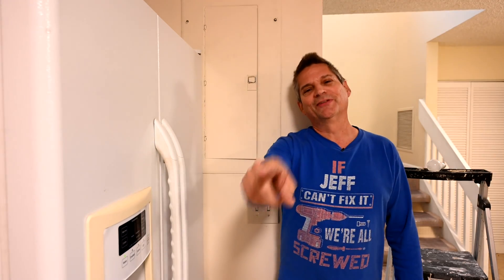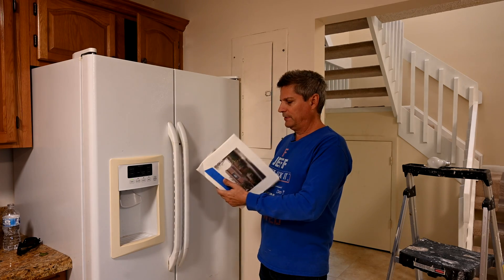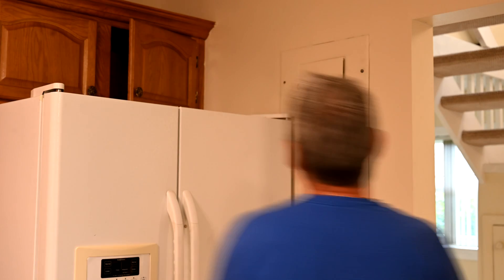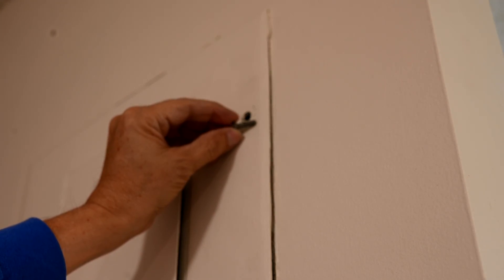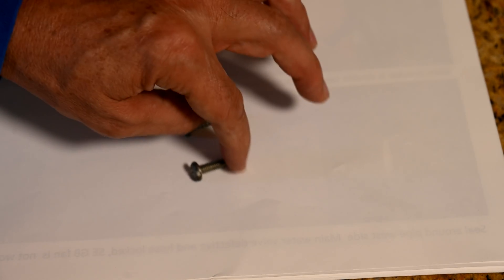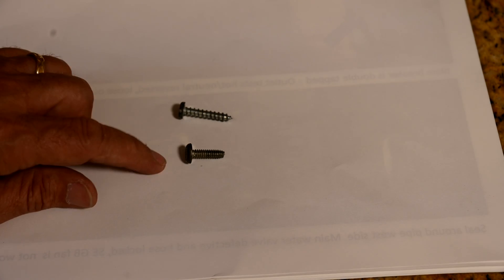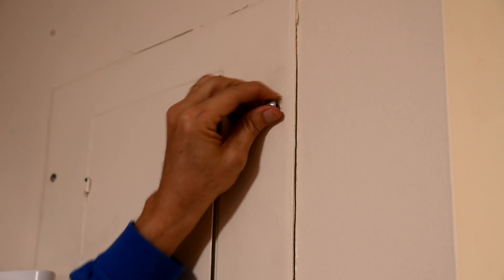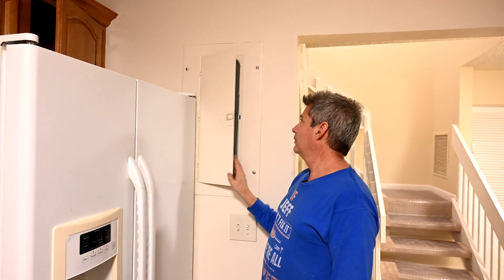Electrical FAIL: Deadly Electric Panel DIY/Handyman Practice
In this video we are going to show you how to maintain your electrical safety and avoid electrical fails, by using our common sense electrician tips. This is based on years of us encountering numerous DIY and handymen electrical safety violations while working on the electric panel wiring and especially replacing the electrical panel cover with the wrong electric panel screws, leaving you with a deadly electrical fail waiting to happen. You'll also see the use of our insulated electrical panel screwdriver, used to remove electric panel screws from the load center panel cover. By using these, we protect ourselves from fuse box wiring electric fails caused by stupid electricians using the wrong electric panel screws which pierce the load center wiring, creating a shock hazard.

Milwaukee 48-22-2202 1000V Insulated Screwdriver Set
Eaton Corporation LCCSCS Cover Screw

If you're doing any DIY wiring in your breaker box please pay close attention to the electrician tips in this electrical safety hazards video. This will help you avoid stupid electrical fails on your breaker box. If you need work done inside your fuse panel, you should consider a licensed electrician to make sure there won't be any electrical fails. You could still get electrician fails, but a lot less than handyman fails or DIY fails, as we have seen over the years.